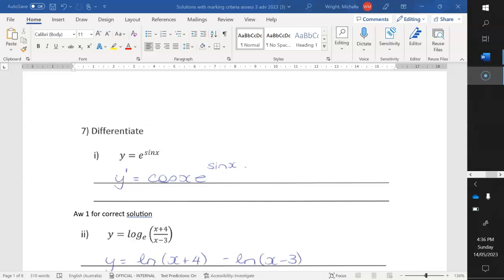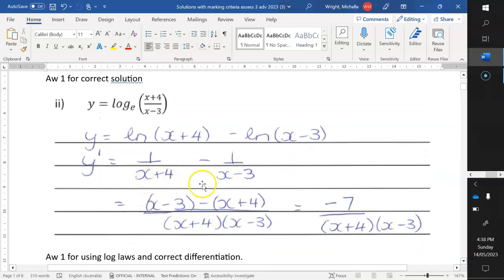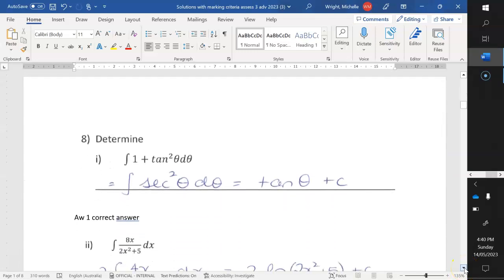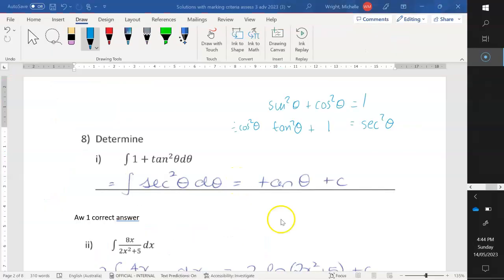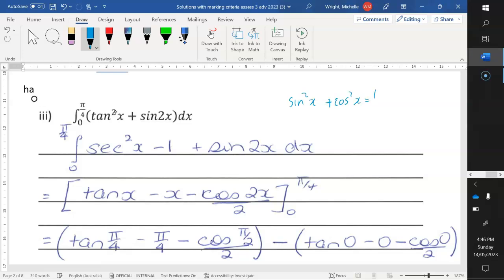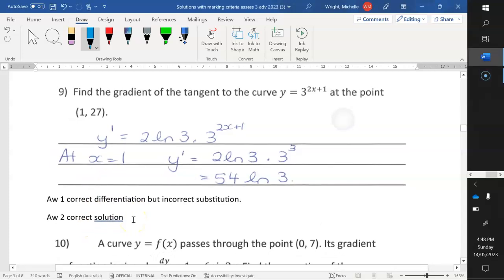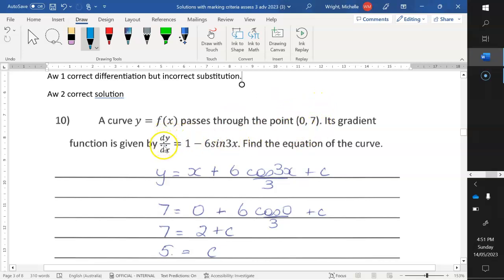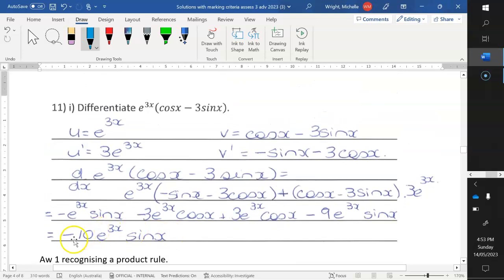Yr 12 Advanced AT3 2023 Q7-10